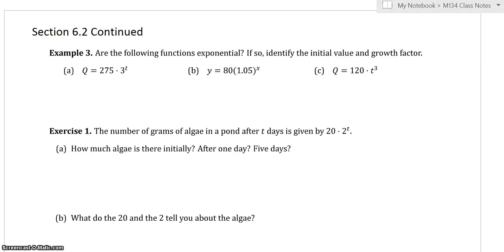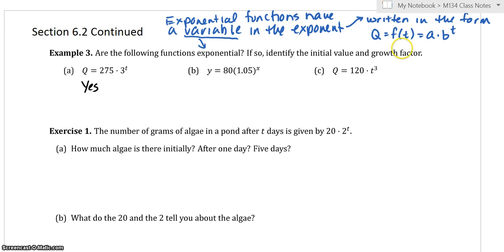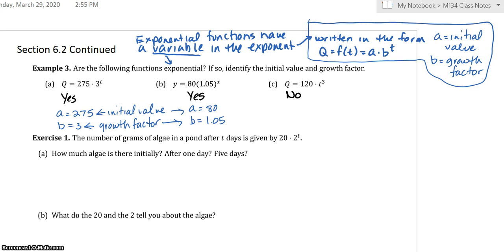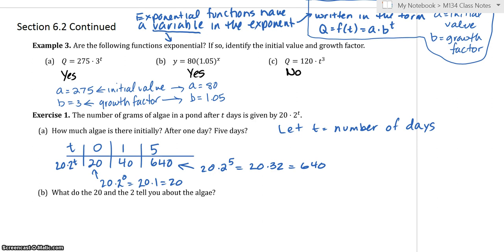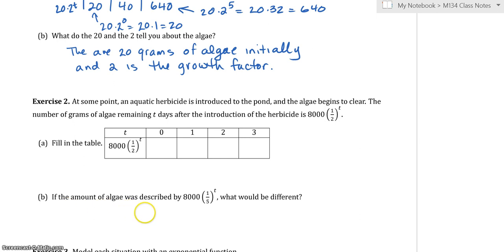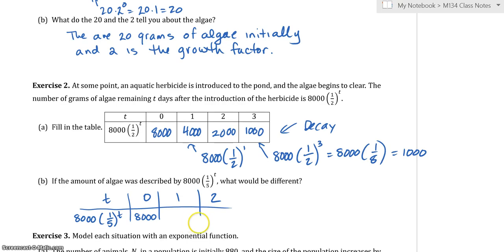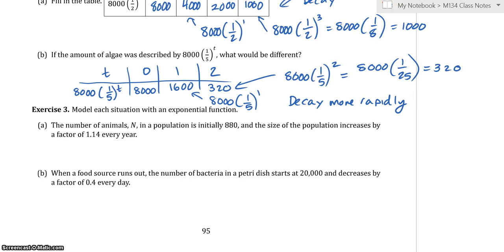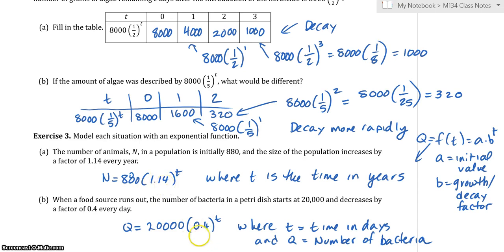Math 134 6 1 B